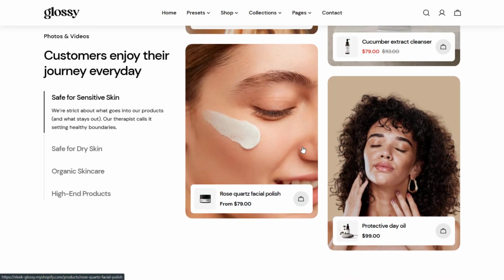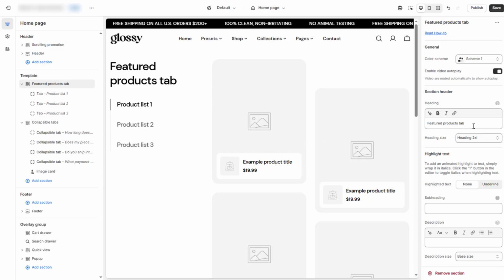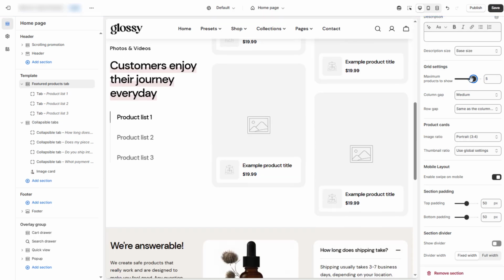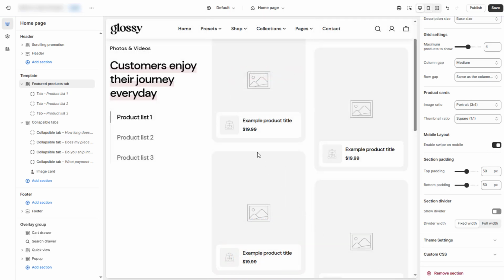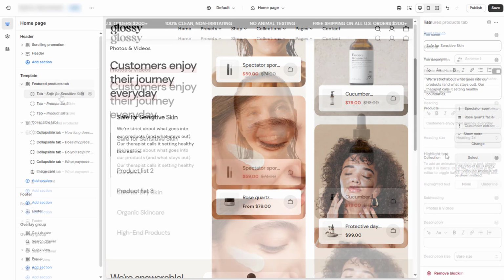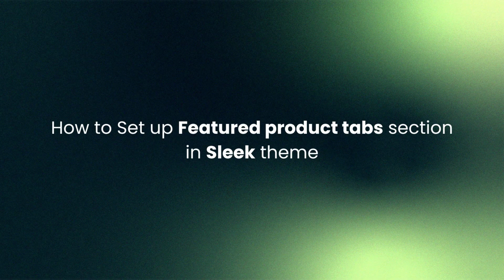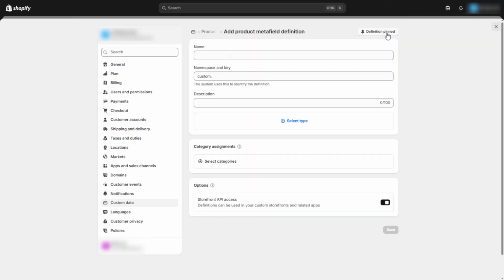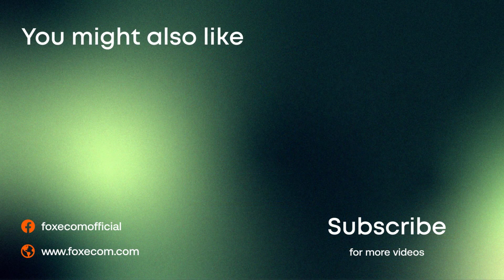How to Create Featured Products Tab section | Sleek Theme Tutorial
Want to highlight your bestsellers, new arrivals, and featured collections in one dynamic section? Learn how to create and customize Featured Products Tab in Shopify using the Sleek Theme by FoxEcom — no coding required!

In just 5 minutes, this step-by-step tutorial will show you how to build a high-converting tabbed product section that keeps your homepage clean, organized, and easy to shop.

⏱️ Timestamps
0:00: Intro
0:17:  Set up the Featured product tabs section
2:33: Set up Tab
3:31: Foxify short promotion 👉 Try Foxify FREE on Shopify App Store
4:22: Add custom product media via Shopify Metafields
5:41: Outro